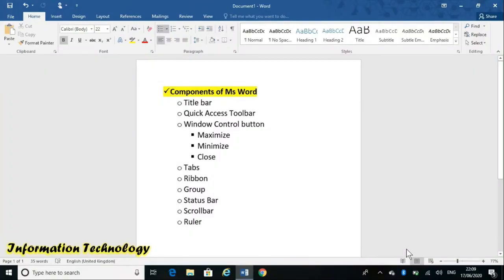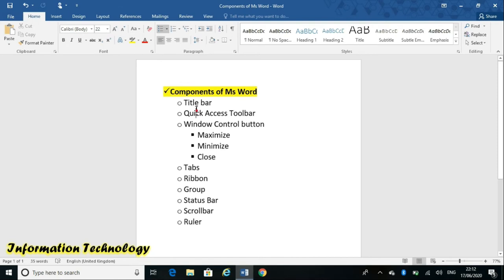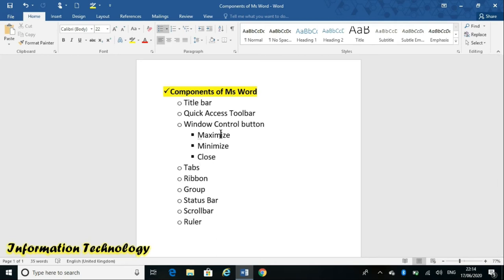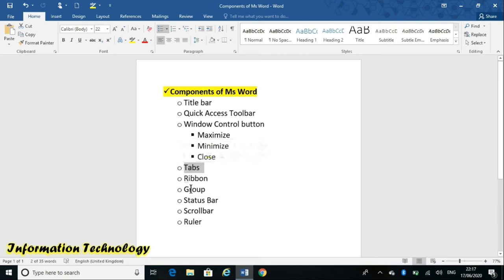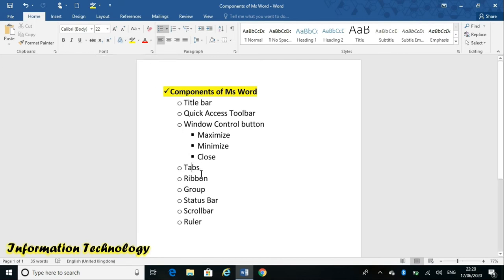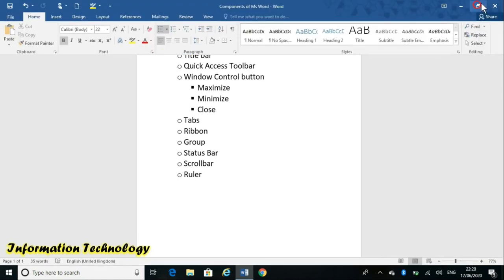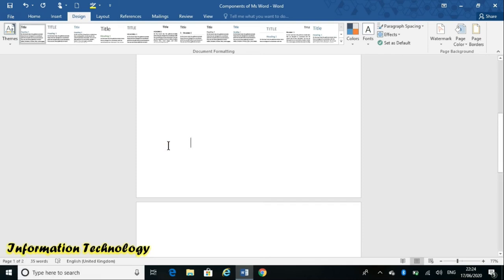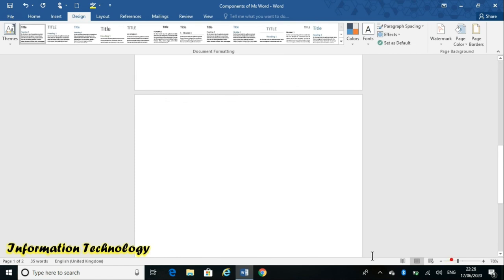Learn MS Word Interface | Component of MS Word | MS Word window elements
In this video you will learn about basic components of Ms Word. All the components definition i have given below-

Components of the MS Word Window. Some main components of the Word window are:

o Title bar
o Quick Access Toolbar
o Window Control button
             Maximize
             Minimize
             Close
o Tabs
o Ribbon
o Group
o Status Bar
o Scrollbar
o Ruler
1. Title Bar: It is at the top of the window and displays the name of the window along with the application's name.
2. Quick Access Tool Bar: It is located towards the right of the office button and provides an easy access to some commonly used commands. The default commands are Undo, Redo, and Save.
3. Window control button: The Word window has the following three buttons that are collectively called Window Control Buttons
      *Minimize      * Maximize        * Close
4. Tabs: Tabs are placed below the title bar. They contains various commands that are used to work in Word.
5. Ribbon: It is a new command used in Word 2007. It consists of Tabs; Tabs consists of  various Groups and the commands are grouped into these groups.
6. Group: A Group holds same type of commands in a ribbon.
7. Status Bar: It is at the bottom of the window. It shows the total and current no. of pages, no. of words, options for various views, and the zoom slider to adjust the size of the working area.
8. Scrollbar: Scrollbar are used to view the hidden area of the document. There are two types of Scrollbars- Horizontal and Vertical.
The Horizontal scrollbar is used to scroll the page left and right whereas Vertical scrollbar is used to scroll the page up and down.
9. Rulers: There are two types of rulers- Horizontal and Vertical. Both help to measure the page page layout in points, inches or centimetres. They are also useful for setting margins and tabs.